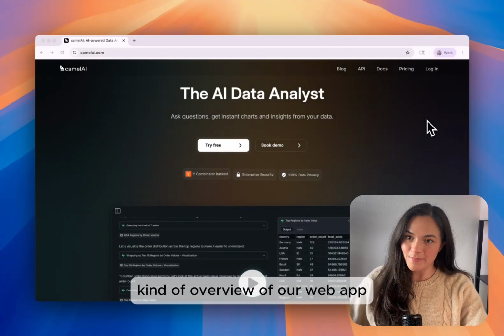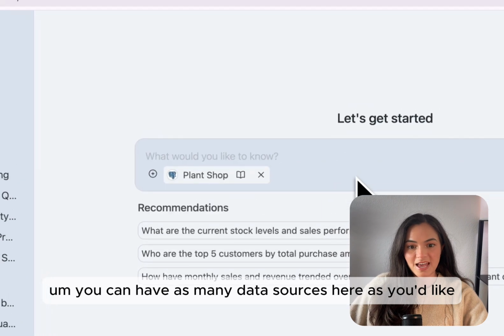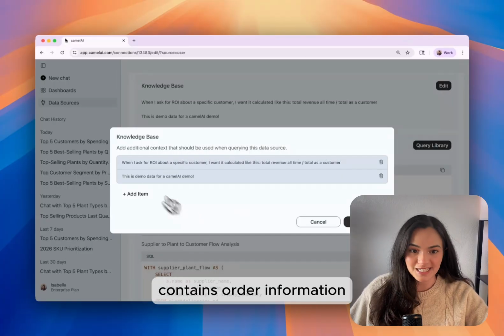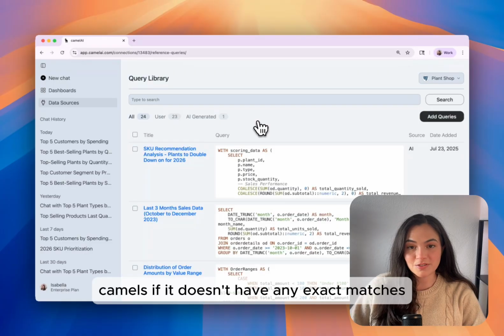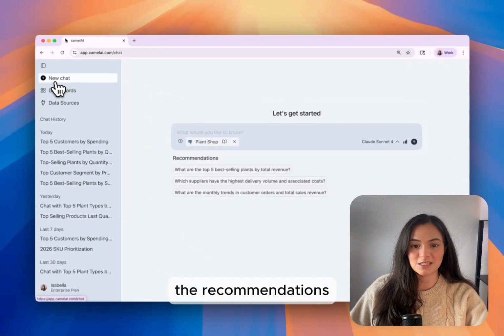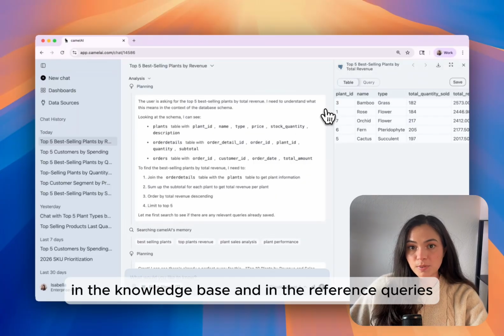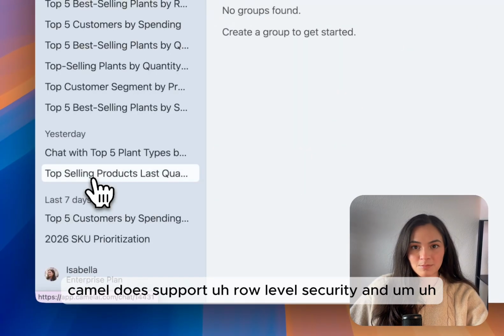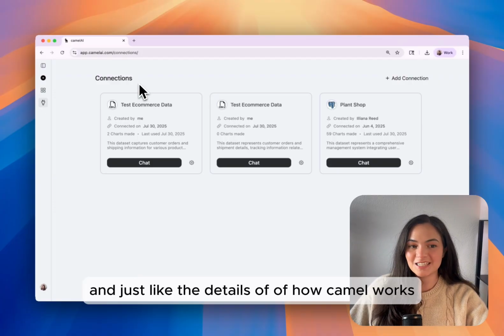Detailed Demo of camelAI | AI Data Analyst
◇ Resources

◇ Chapters

0:00:00 Introduction
00:00:33 Chat With Postgres Setup
00:01:15 Chat With CSV Setup
00:02:01 Federated Queries
00:02:25 Fine Tuning The Multi Agent Data Analyst
00:02:55 Knowledge Base
00:05:02 Reference Queries
00:06:57 Thread Grader and Dynamic Memory
00:08:22 Recommended Prompts
00:08:43 Model Support
00:09:17 Chat With Data
00:10:55 AI Visualizations
00:11:59 AI Dashboards
00:12:37 Admin Console
00:12:48 Role Based Access Control
00:14:00 Dashboard and Thread Access

◇ About CamelAI

Offered via web app or API and iframe for white label/ embedded. Backed by Y Combinator [ycombinator.com], camelAI connects seamlessly to any data source including:

PostgreSQL
MySQL
SQL Server
CSV files
Excel spreadsheets
Supabase
MongoDB
Mother Duck
SingleStore
BigQuery
Snowflake
And More

Embed camelAI into your product using our API or iframe to offer your users a chat-based AI data analyst within your platform. Use our Web App to be your internal AI data analyst co-pilot. Allowing technical and non-technical teams to ask complex data questions and receive clear, actionable insights without writing SQL.

camelAI automates SQL and Python analysis, enabling businesses to uncover hidden trends, track key metrics, and make data-driven decisions in real time. Ideal for sales teams, marketing departments, product teams, and executives, camelAI enhances decision-making by transforming raw data into valuable insights through a chat-driven interface.

If you're looking for an AI data analyst or business intelligence tool to automate reporting, streamline decision-making, and drive growth, camelAI delivers fast, reliable insights tailored to your business needs. Try camelAI today and experience the future of business intelligence.